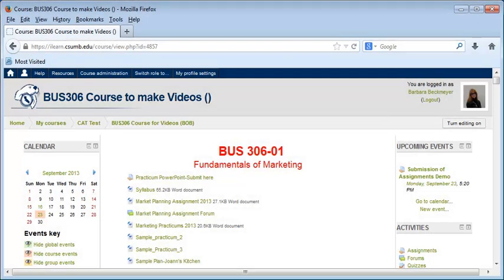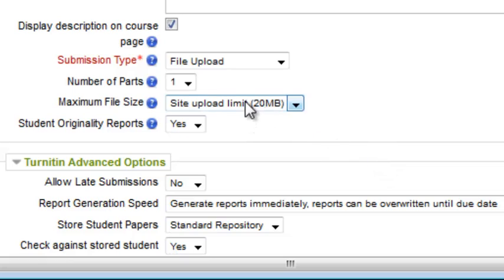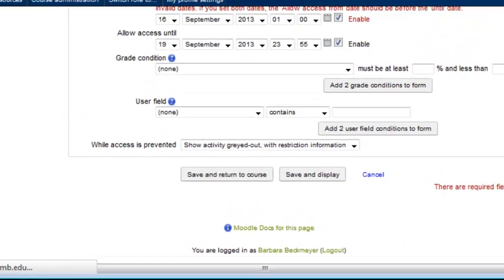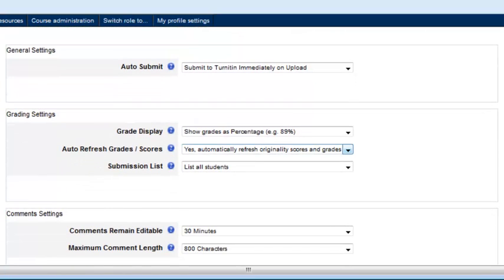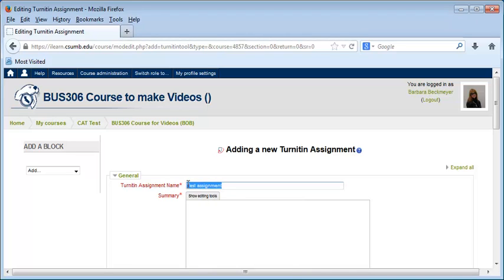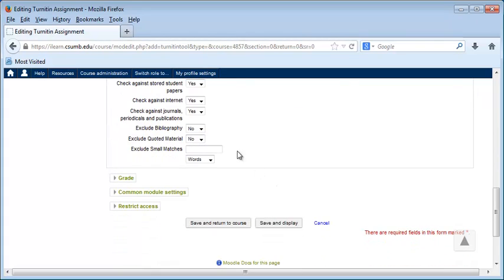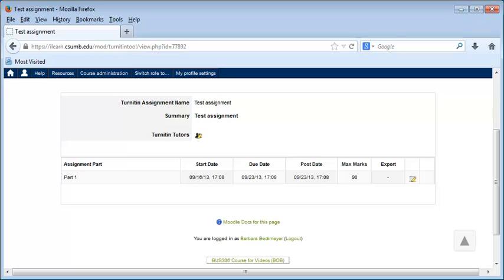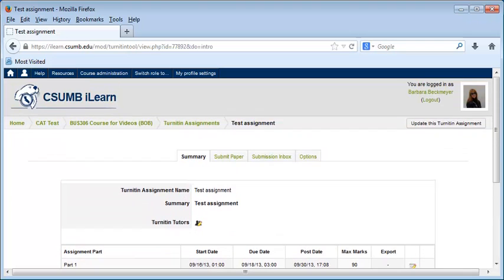How to set up a Turnitin Assignment in iLearn 2.5